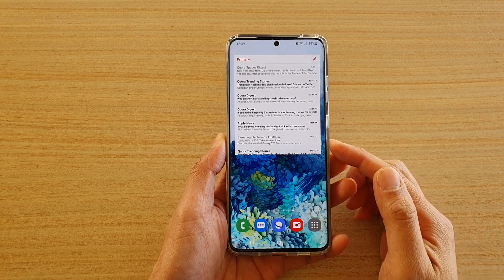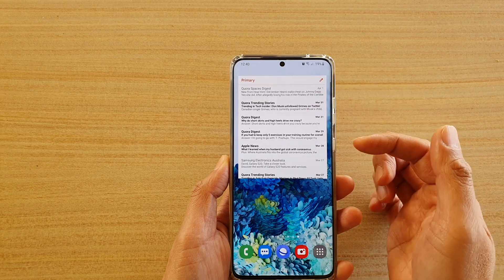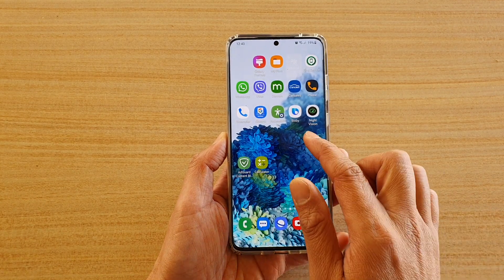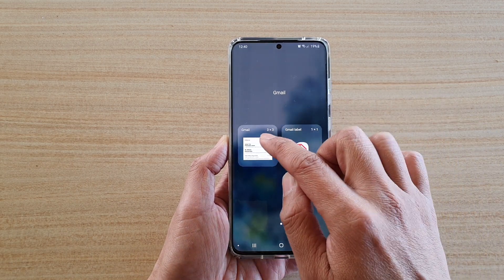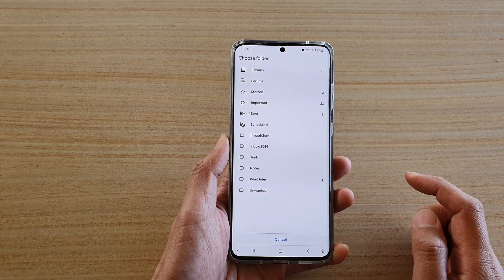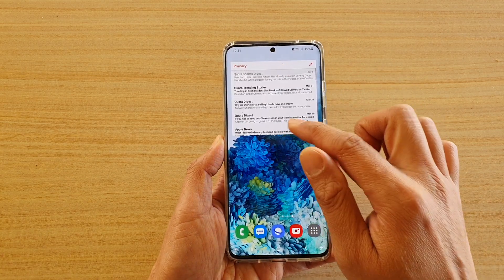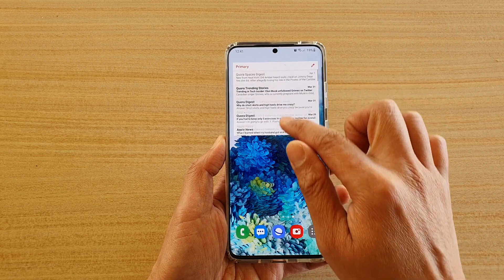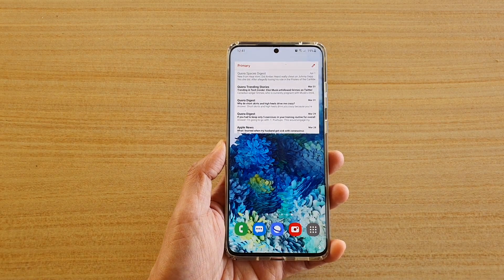Galaxy S20/S20+: How to Add Gmail Inbox Widget to Home Screen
Learn how you can add Gmail inbox widget to home screen on Galaxy S20 / S20 Plus / S20 Ultra.

Android 10.